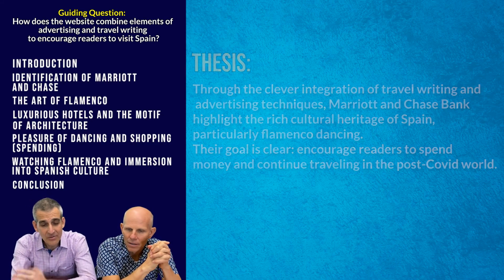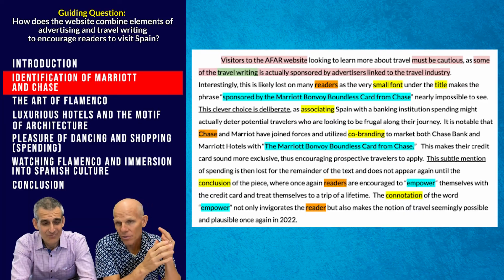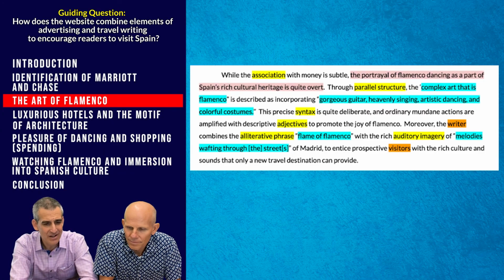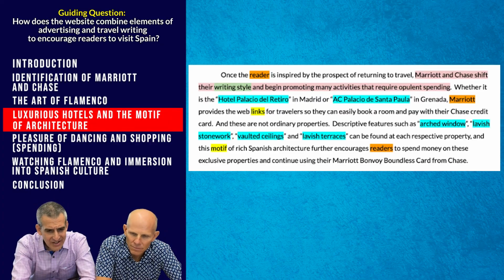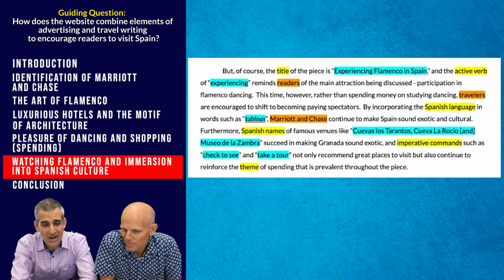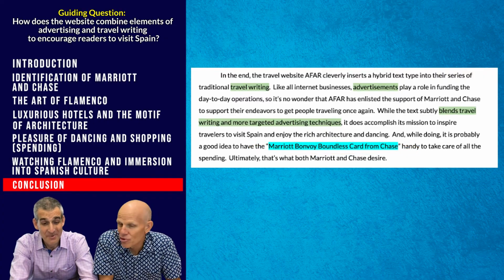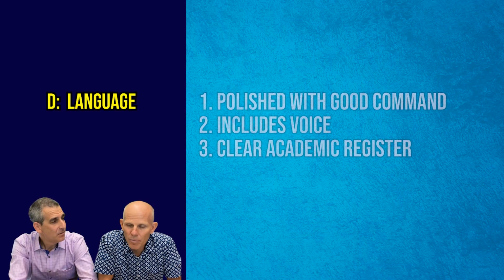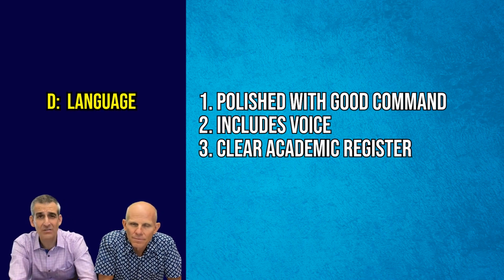Countdown to Paper One - Travel Writing - Sample Student Response